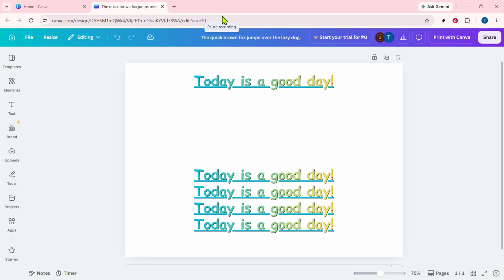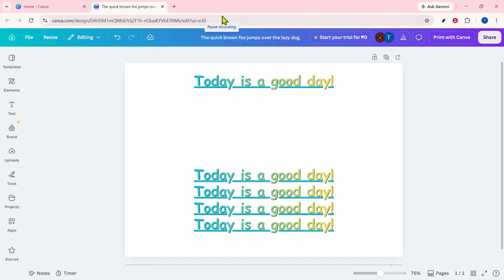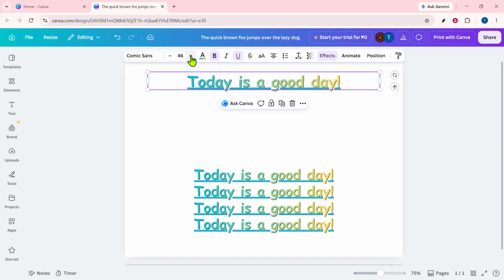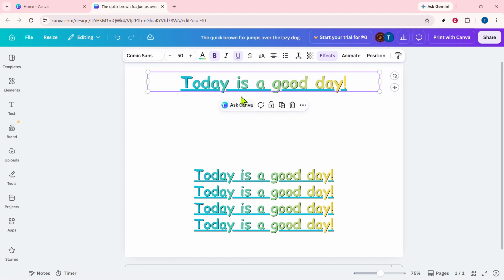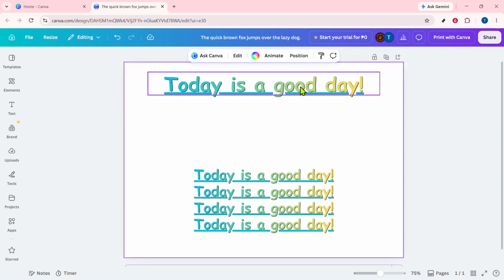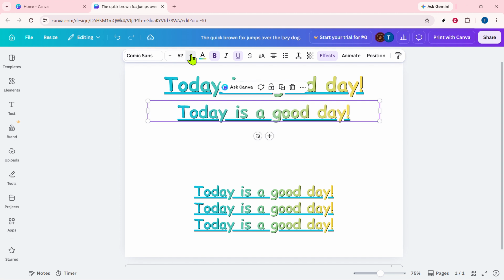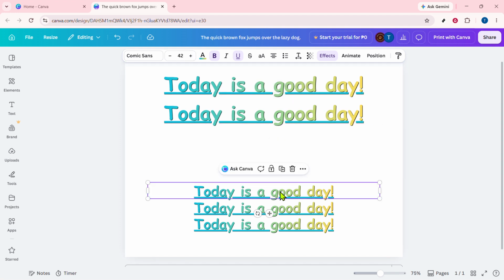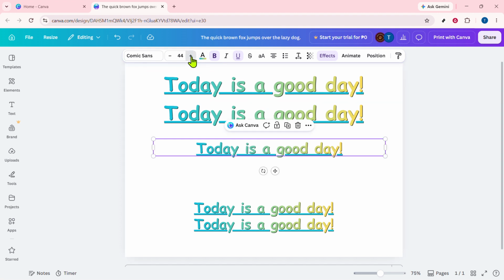How to Change Font Size in Canva (EASY)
In today’s video, we cover how to change font size in Canva (easy tutorial) step-by-step. If your text is too large, too small, or doesn't fit your design properly, this beginner-friendly tutorial will show you exactly how to adjust the font size in Canva.

In this tutorial, you'll learn:
✅ How to change font size in Canva
✅ How to make text bigger or smaller
✅ How to enter a specific font size
✅ How to resize text for different types of designs
✅ Tips for choosing the right font size for readability

Whether you're creating social media posts, presentations, YouTube thumbnails, flyers, resumes, or other Canva projects, knowing how to adjust font size is an essential skill for creating clean and professional designs.

💡 Pro Tip: Choose a font size that's large enough to read comfortably, especially when your design will be viewed on mobile devices or from a distance.